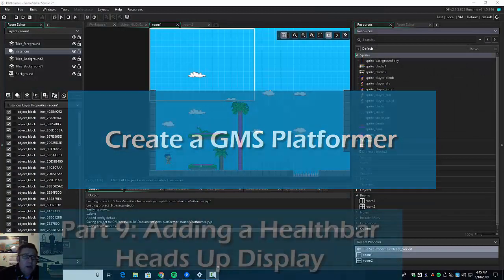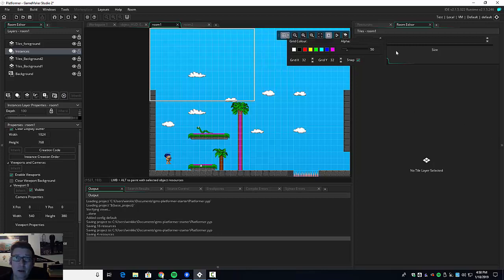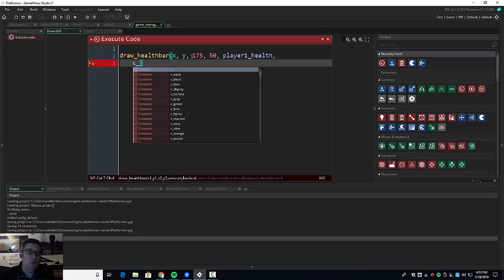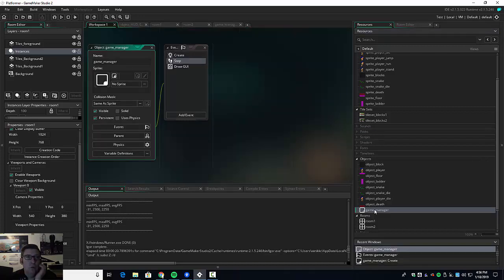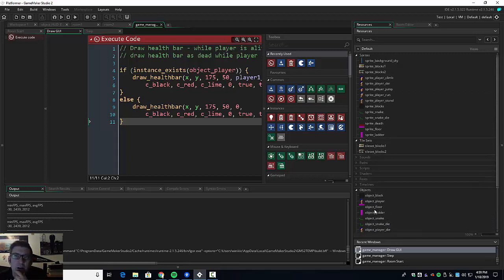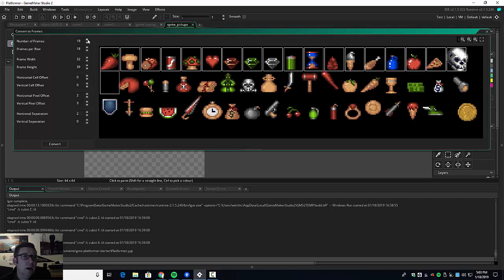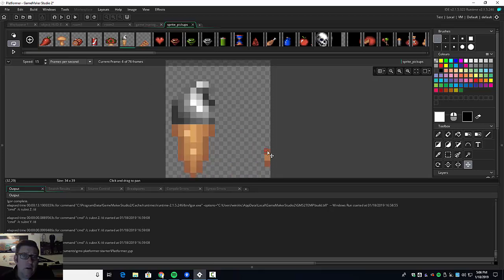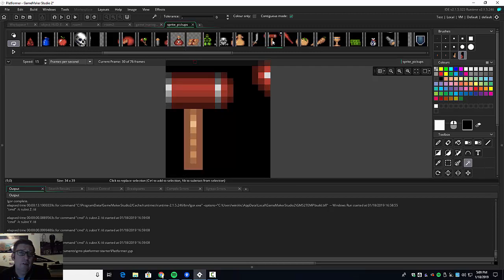GMS Platformer Part 9: Adding a Healthbar [v.2.0]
This is a two-for tutorial where I cover drawing a health bar AND how to extract multiple frames for a sprite using the "import strip image" technique.

I begin by adding a game_manager object that will display score, health, & lives. I use it to draw a health bar that slowly dwindles over time.

I then show you how to generate a sprite with multiple frames by using "import strip image." I show you how to set up the grid to extract the images and how to edit images that don't quite line up with the grid.

NOTE: This is a reboot of my previous GMS Platformer Part 9, and so once it's published, I plan to remove my other video. I will be doing the same for Part 10.